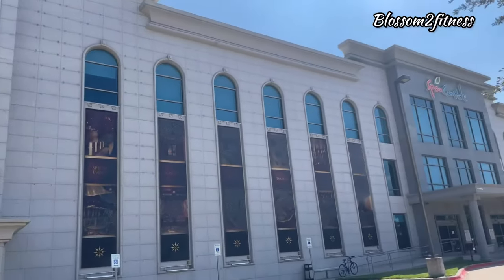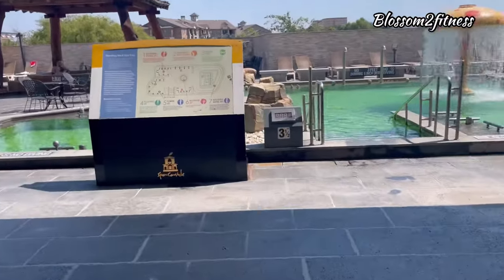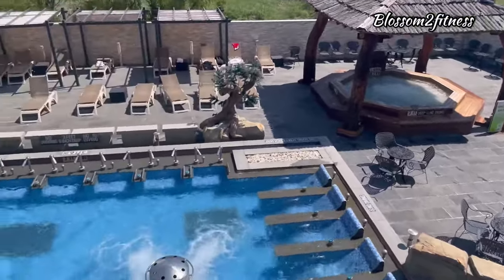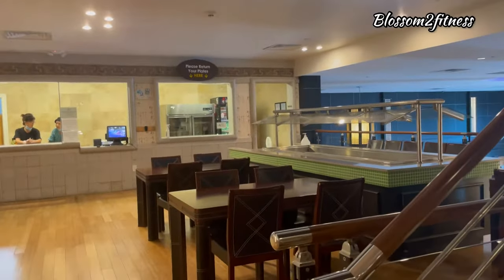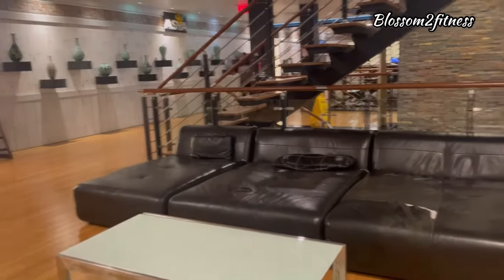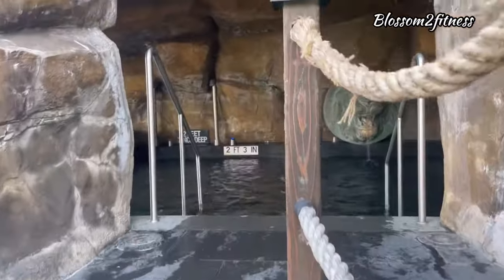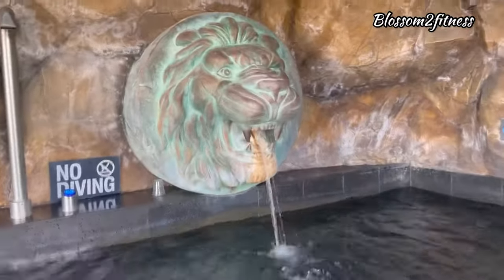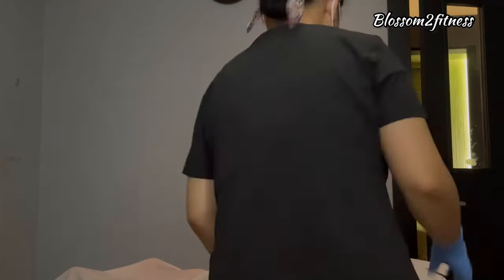Inside A 100,000 sqft Spa Castle | Full Tour of Spa Castle Dallas Tx | Dallas Texas Vlog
Join me for a spa day at Spa Castle Dallas Texas for a full tour of this 100,000 sqft spa. In this full tour of Spa Castle Dallas Tx, you will get to see all the ins and outs of this beautiful relaxing place.

How I create and edit videos:
Camera: iPhone
Drone: DJI Mavic mini
Tripod: my hand lol
Editing apps: Inshot, capcut